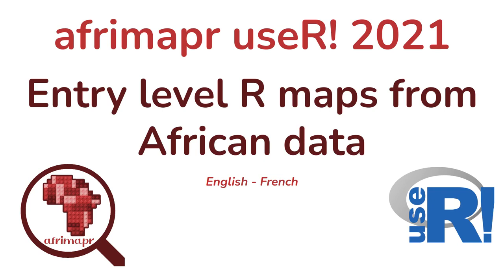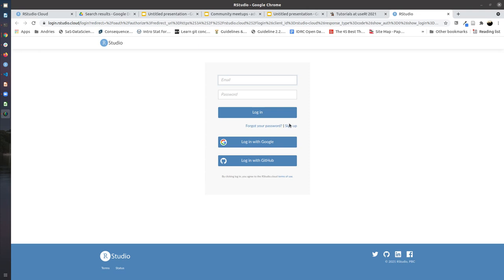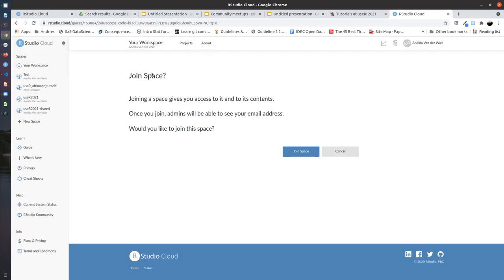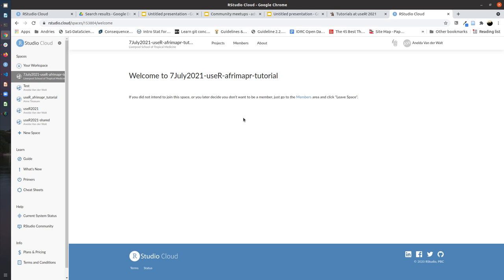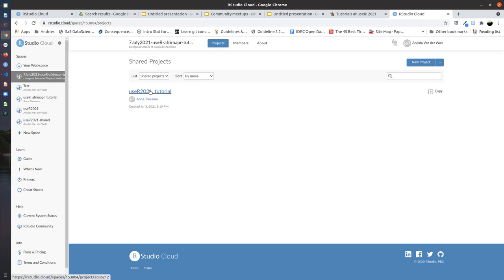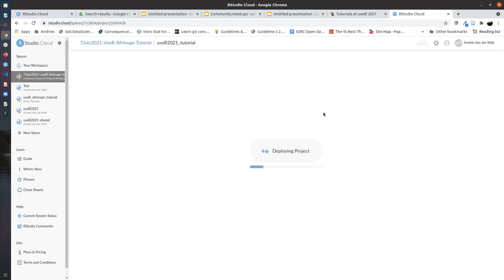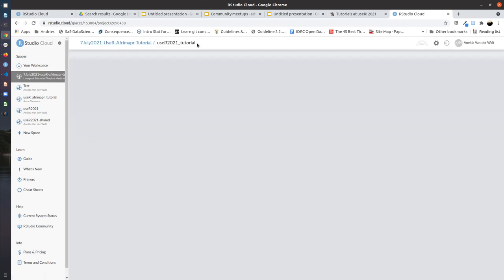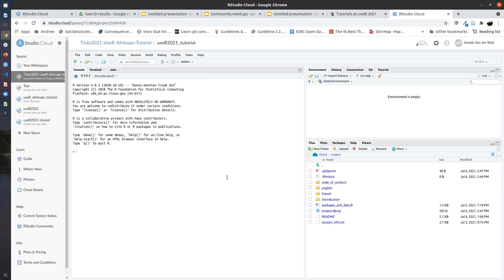useR!2021 - Opening the afrimapr tutorial on RStudio Cloud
This short video is targeted at participants of the useR!2021 tutorial - Entry level R maps from African data offered by afrimapr.

The video guide participants through the process of creating an RStudio Cloud account and copying the tutorial project for themselves to work on during the workshop.